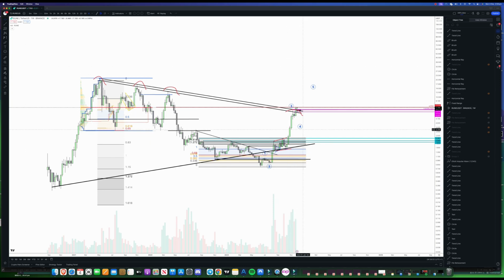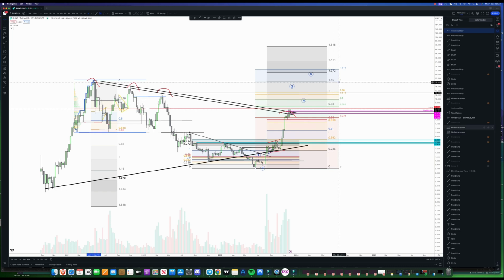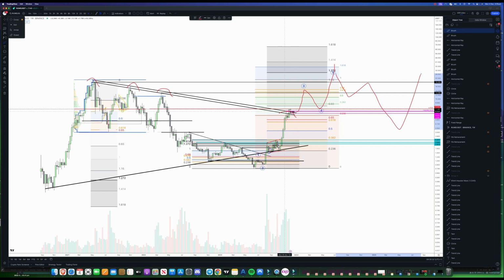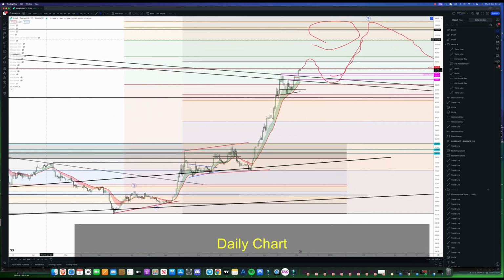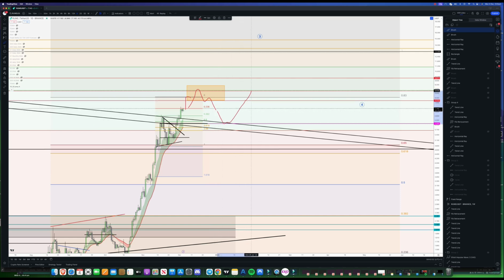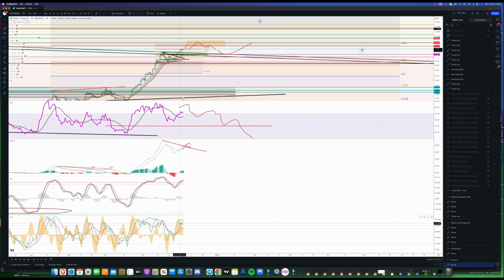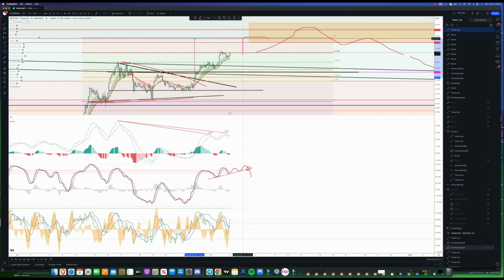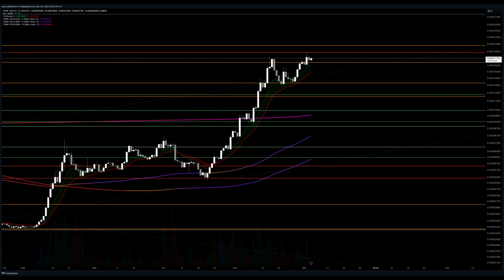Daily Update 04.12